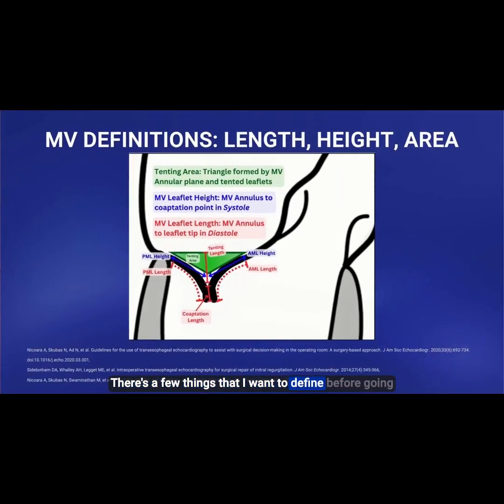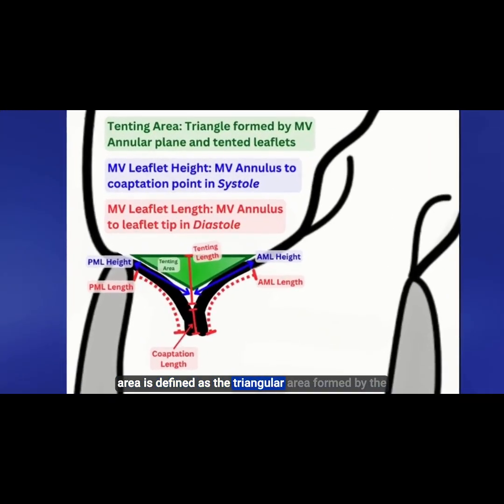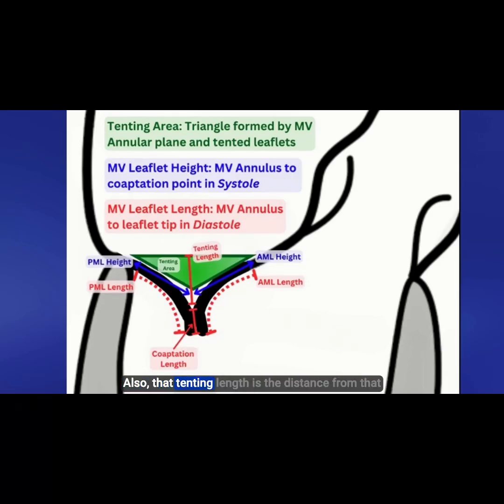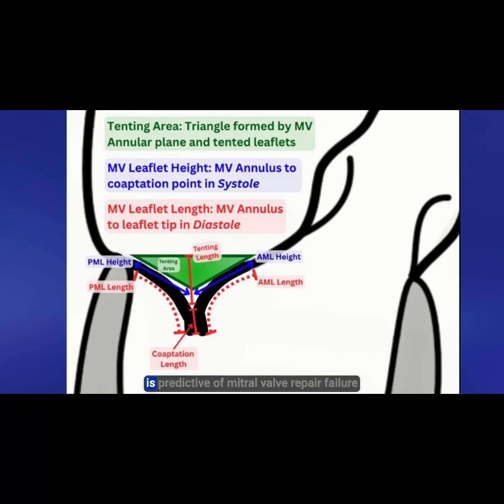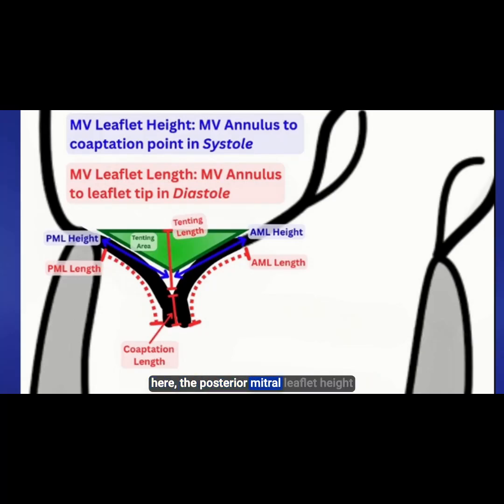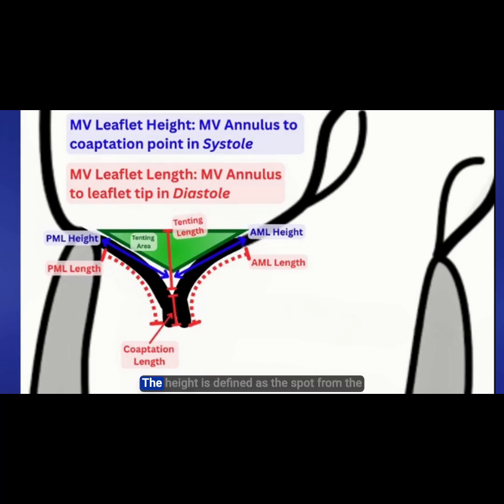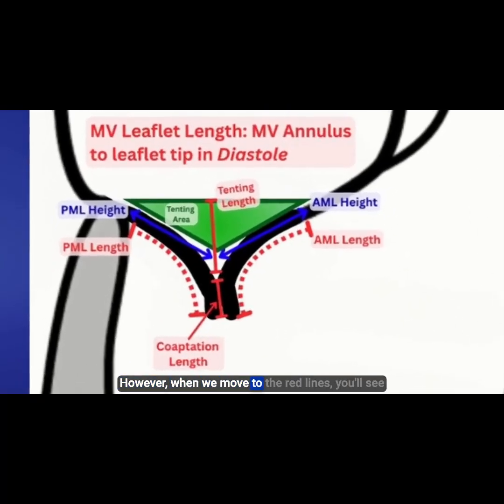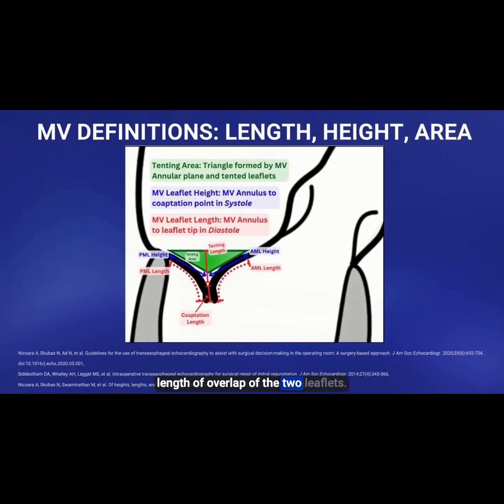Mitral Valve Geometry Defined: Height, Length, and Area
(CLIP FROM TEE TIME EPISODE 13

What’s the difference between leaflet height, length, and coaptation length? This clip breaks down critical mitral geometry for intraoperative decision-making, including definitions relevant for ischemic MR and repair success prediction.